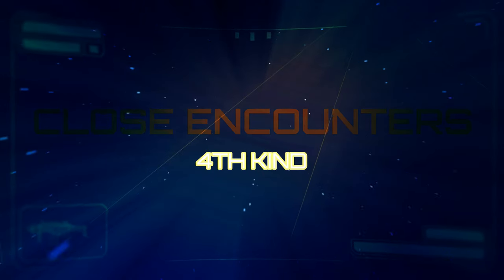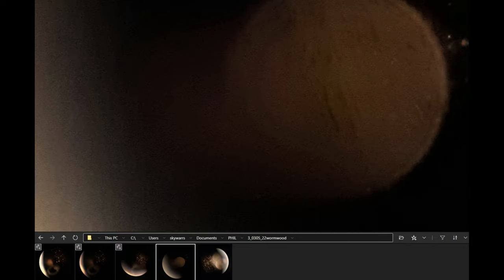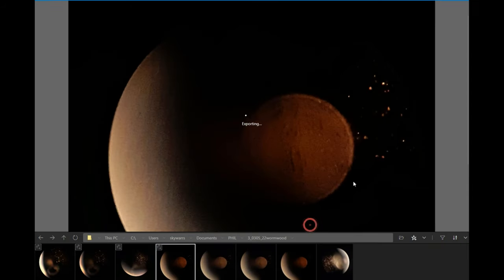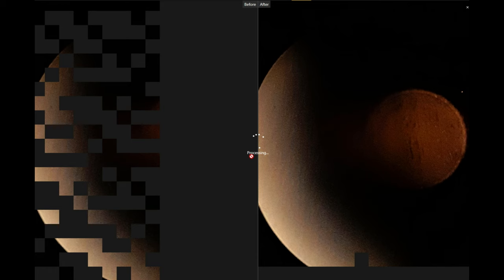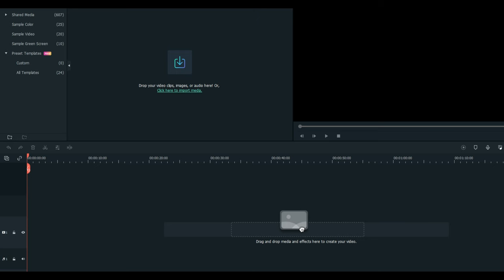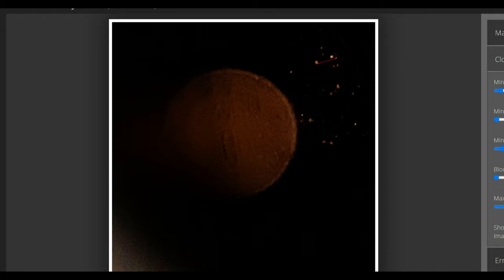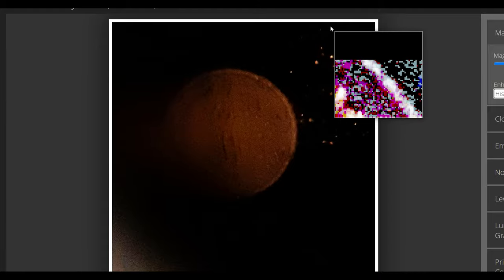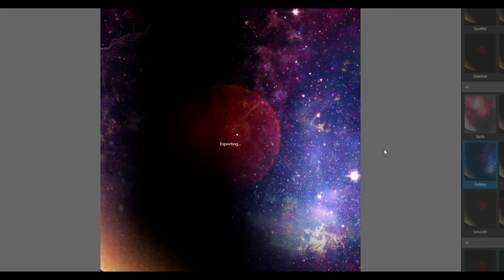BESIDE THE SUN -- SKY VIEW' PLANET X Investigation of the Sun🎧4k HD 2160p 🎧🌞 Phenomenon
BESIDE SUN -- SKY INSPECTOR ' PLANET X   Tonight Investigation of the Sun🎧4k  HD 2160p 🎧🌞 Phenomenon

4k Movies full HD 2160p 🎧🌗🌞 SKY SIGNS  Phenomenon's

🎧  May the peace of God which surpasses all understanding guard your heart and mind as you listen and come into Shalom' Peace.

If you see something on video and Want a Print we can help you with it.